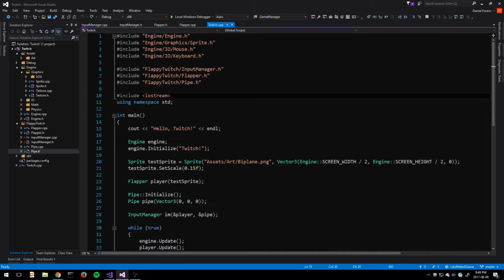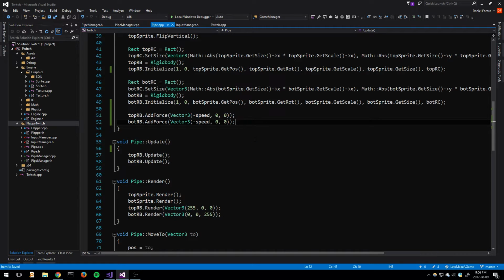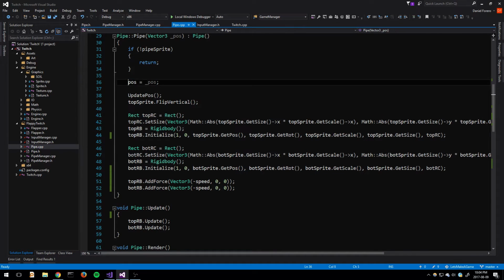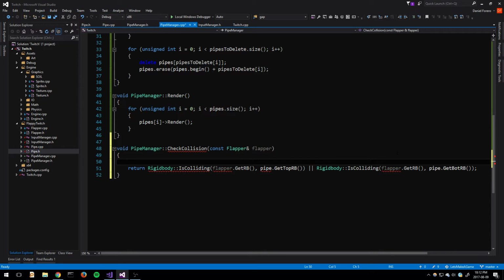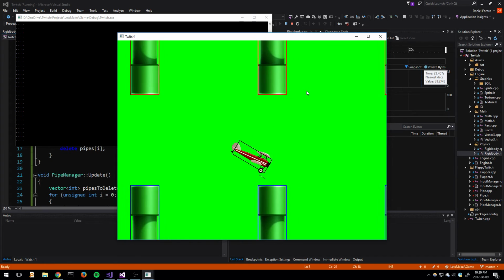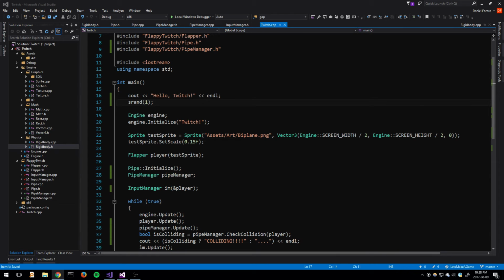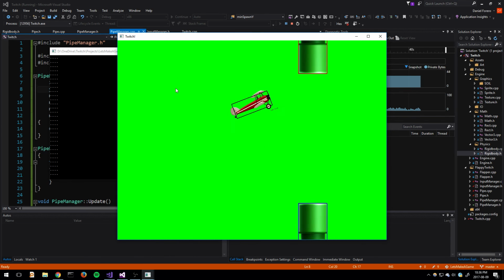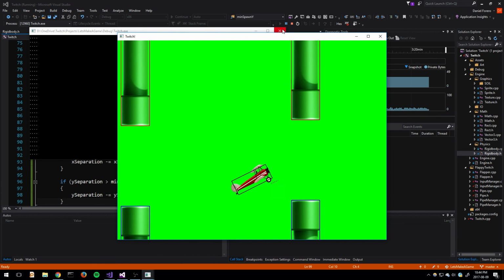C++ Game Programming Tutorial - Let's make a game: Episode 7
Welcome to my new set of C++ Game Programming tutorials!

In Episode 7, we create a Pipe manager that will handle spawning, collisions, and movement of all of our pipes! At the end of this video, we have a pretty legit Flappy Bird clone! (without game state yet but that'll come).

In this series, we go through the process of making a game from scratch in C++ using OpenGL and helper libraries like GLFW and SFML.

I also upload our progress onto GitHub so that you can pull our latest code before watching the next video!